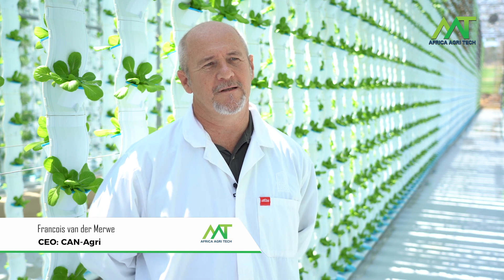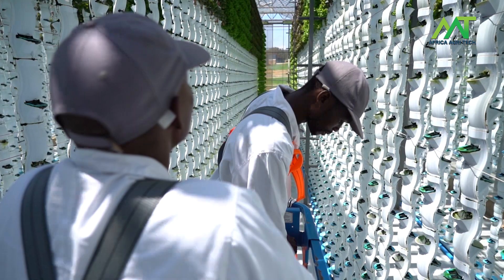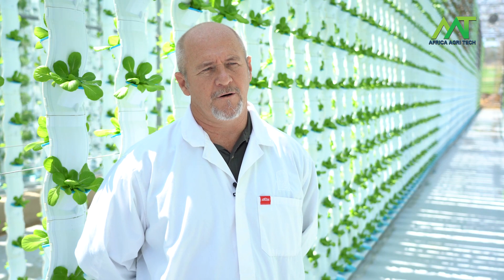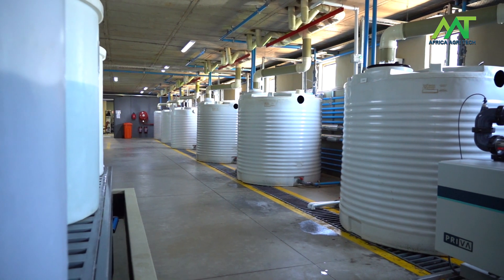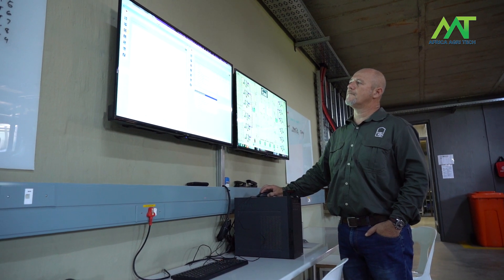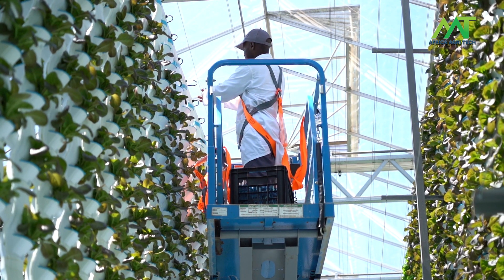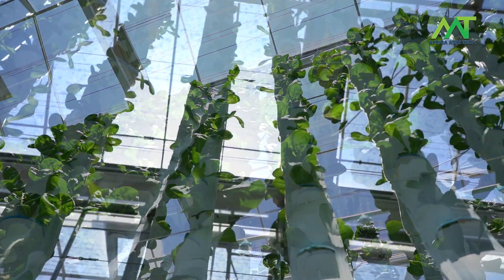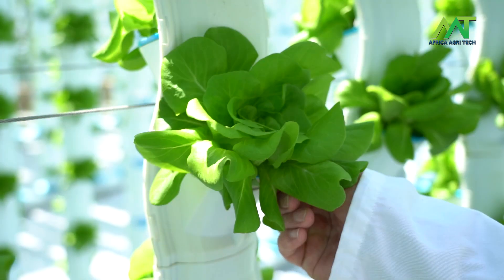AAT 2020: CAN-Agri – Vertical Farming Solution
Africa Agri Tech Expo & Conference: 18 - 20 February 2020

Venue:
Exhibition: Sun Arena
Conference: Maslow Hotel
Time Square | Menlyn Maine | Pretoria

Africa Agri Tech offers three days of unparalleled discovery, exploration and networking.

The event offers a multi-tiered expo and conference programme that will investigate the impact of the latest advances in science and technology, empowering agricultural producers to achieve greater efficiency, productivity and profitability going into the future.

Africa Agri Tech focuses on assisting producers to navigate the evolving agricultural ecosystem. A fully integrated expo floor will showcase future trends, technologies and techniques available.

Pretoria, capital city of South Africa is well-positioned with Gauteng Province being bordered by major agriculture producing provinces within an easy driving distance from the event.